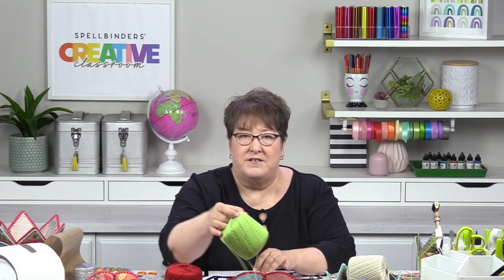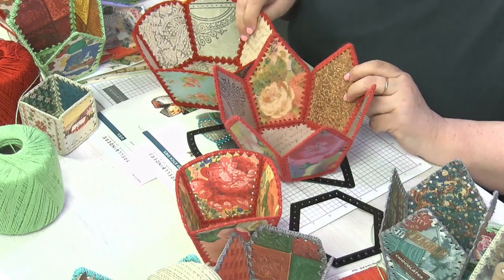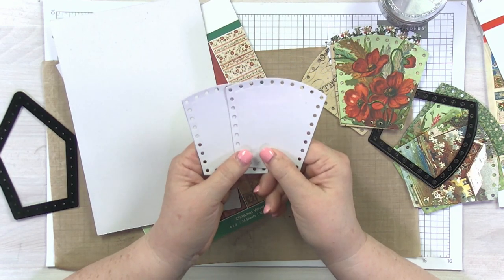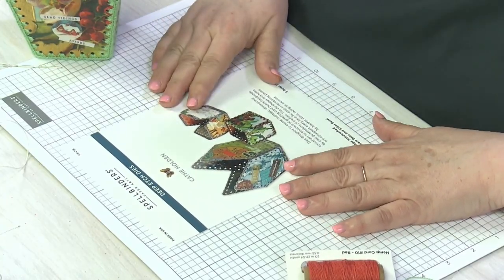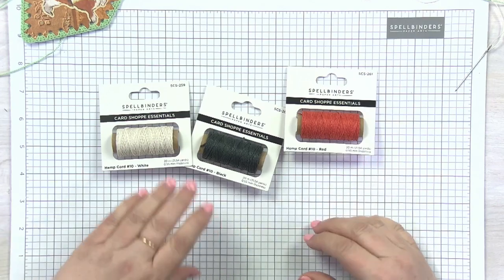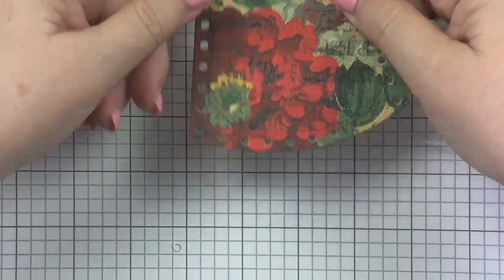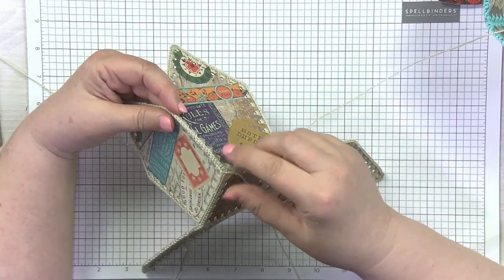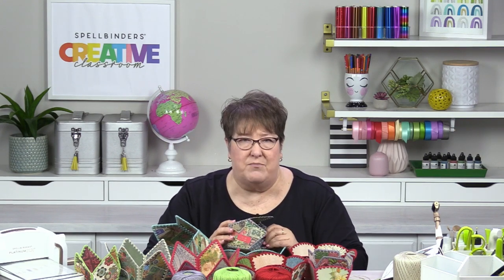Tutorial: Vintage Handcrafted Bowls Deep Etch Dies by Cathe Holden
Learn how to create a Vintage Handcrafted Bowl with Side Bowl Deep Etched Dies from the Christmas Flea Market Finds Collection by Cathe Holden. Find vintage Christmas inspiration!

Jump to section:

00:00 Introduction
01:48 Supplies
05:08 Etched Die Instructions
11:00 Die Cutting in Machine
13:30 Creating a bowl
31:00 Sewing it together

Vintage Handcrafted Hexagon Base & Side Bowl Deep Etched Dies from the Christmas Flea Market Finds Collection by Cathe Holden

Vintage Handcrafted Square Base & Side Bowl Deep Etched Dies from the Christmas Flea Market Finds Collection by Cathe Holden

Christmas Velvet 6x9 inch Paper Pad from the Christmas Flea Market Finds Collection by Cathe Holden

Home for the Holidays 6x9 inch Paper Pad from the Christmas Flea Market Finds Collection by Cathe Holden

Jingle Bells Miscellany Printed Die Cuts from the Christmas Flea Market Finds Collection by Cathe Holden

 ▬▬▬▬▬   ●   FIND   US   ●   ▬▬▬▬▬